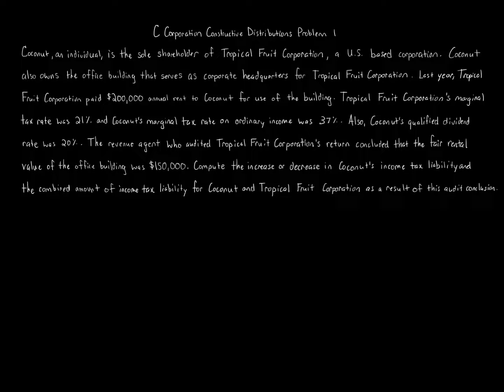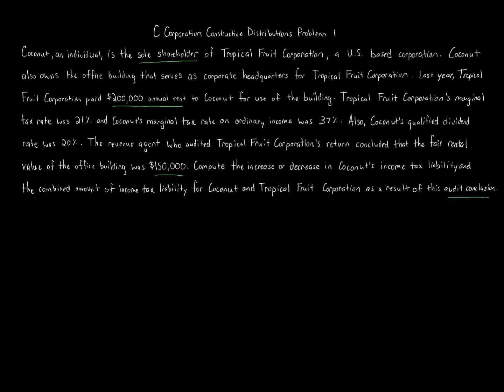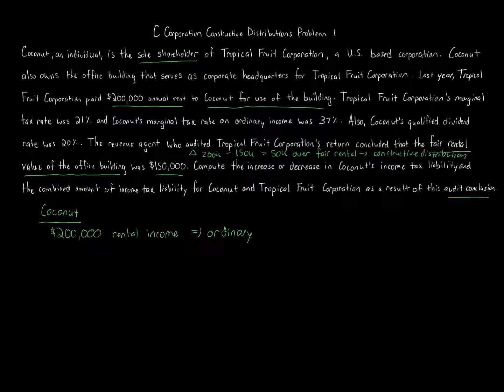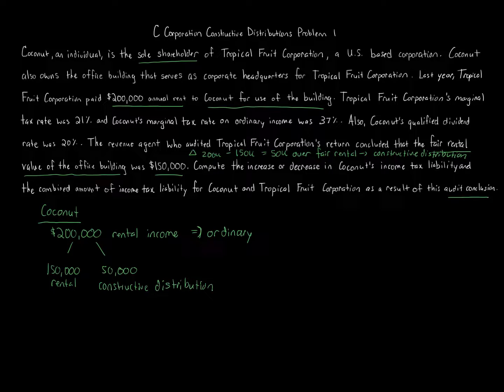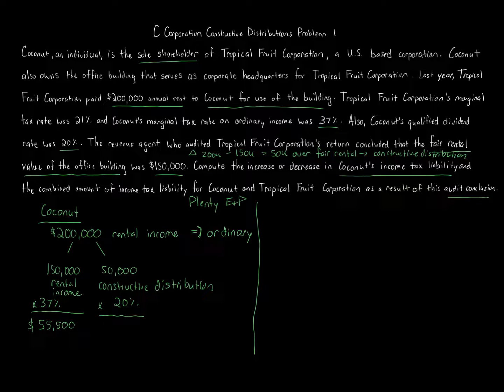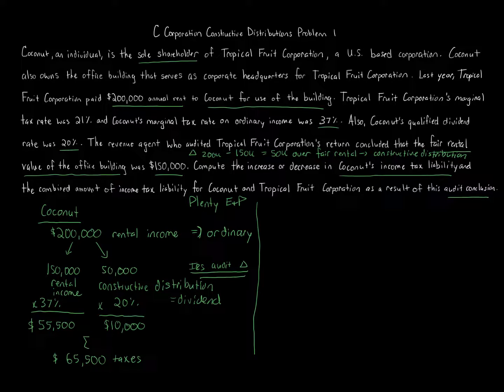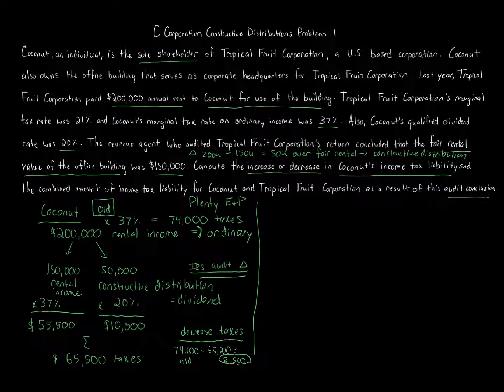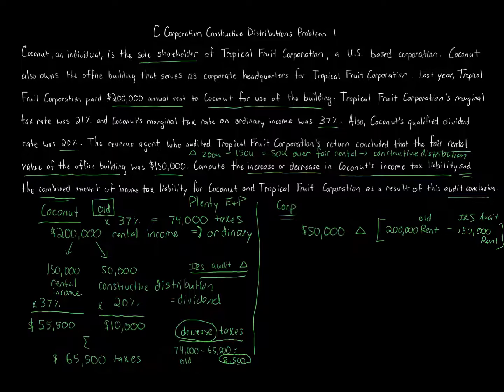C Corporation Constructive Distributions Problem 1